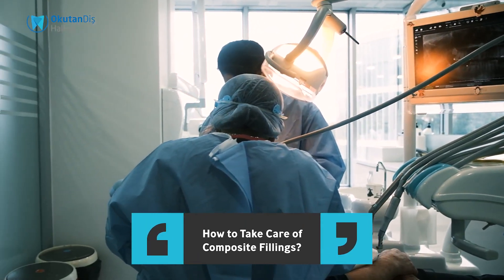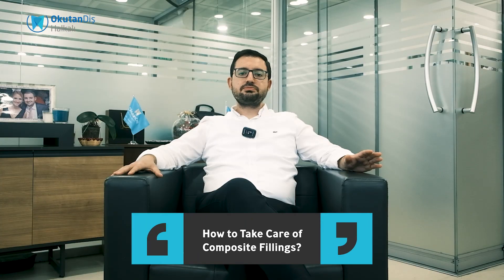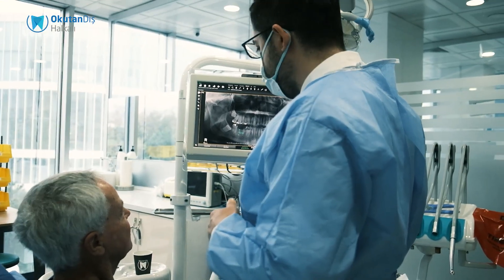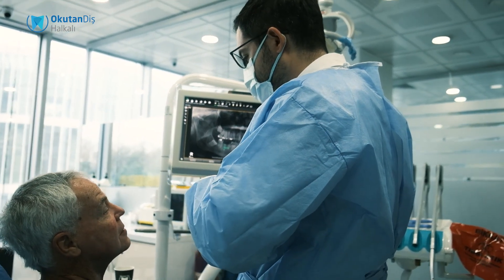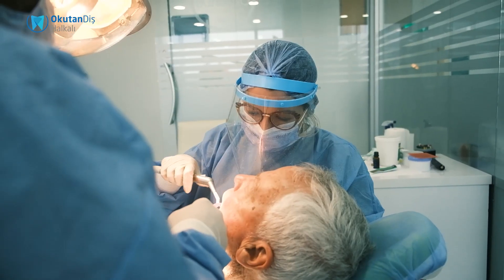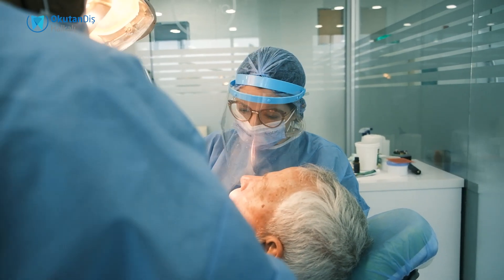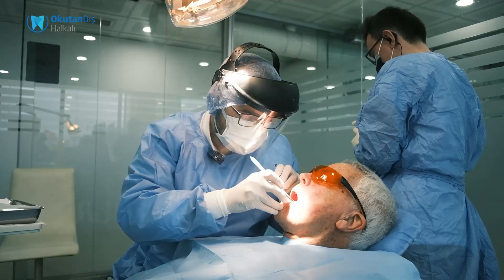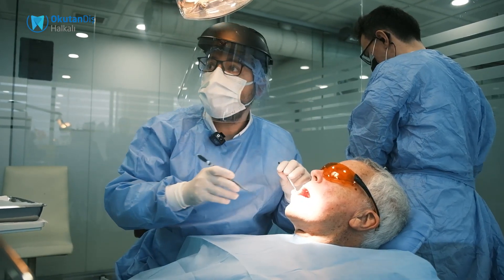Care for Composite Fillings